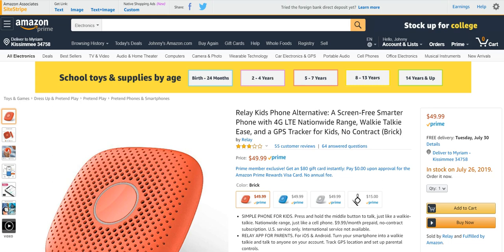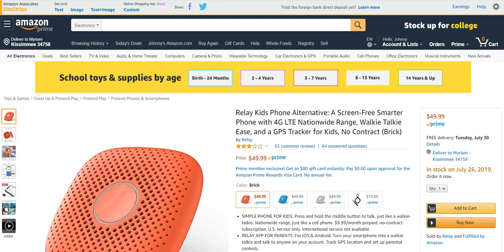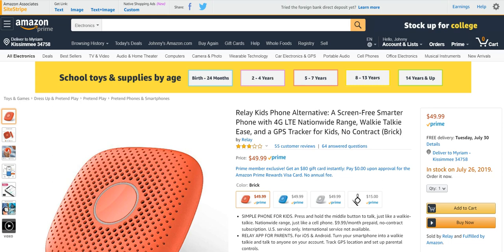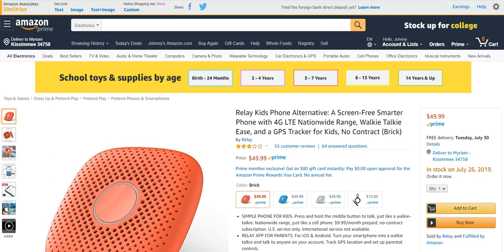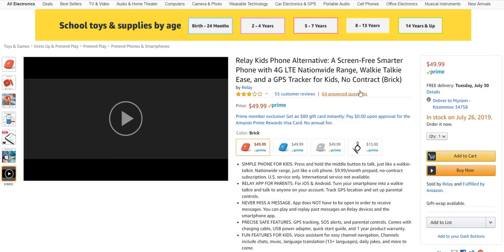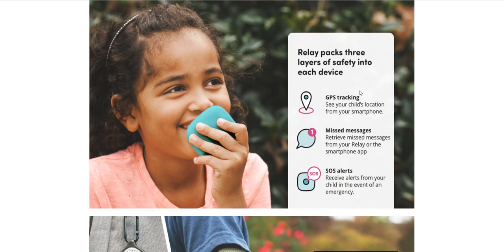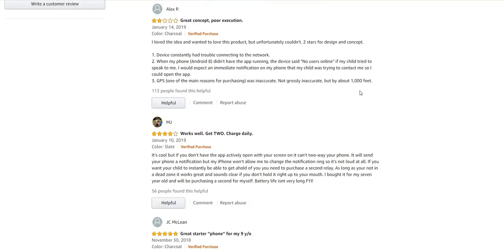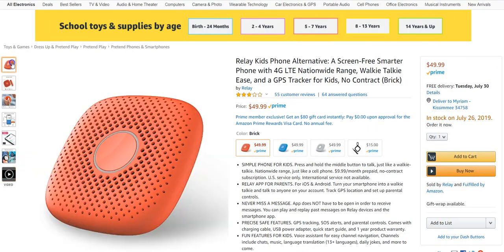Weird Products Daily | Relay Kids Phone No Screen No Internet Phone For Kids & Parents 📞📱☎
Relay Kids Phone

Social

Bitcoin
1AbsM6eUvruyRZZ9iB3cFgTRtBwCmNcgRa

Litecoin
M9xpcu43xaoksM1zKQVeHos8yxuJevC8zk

Ethereum
0x4CE3AA68e31F8Fd9B8c73AE76C40B42eB90Be5b8

NavCoin
NeyMn17BXV9SoYJGUPLyG47xRfWxRYWsz9

Steemit
STM6hprxM2ciQa48H2fBdq9ksn8rmFGdFoTrQCz516pHS7NqVHBBq

Dash
XbRAqzqwLLk2Fkq6bUtN417UFrjNcaLyDj

ZCash
t1VgnxB76TesdUuzYs6Qpbr5kPS86cEreVy